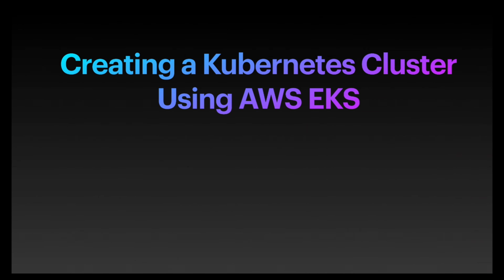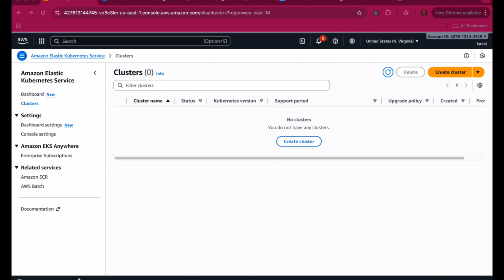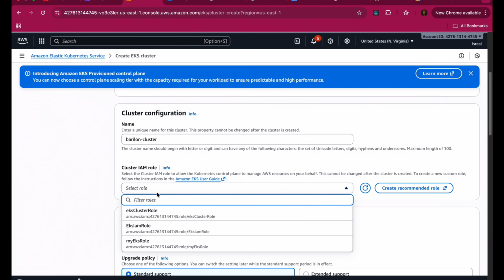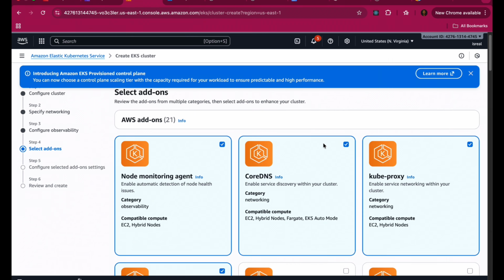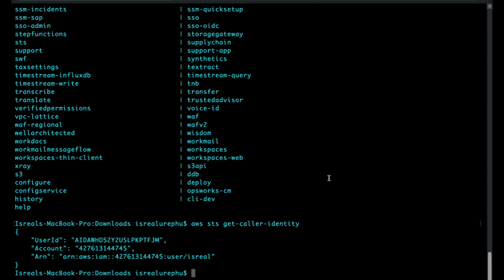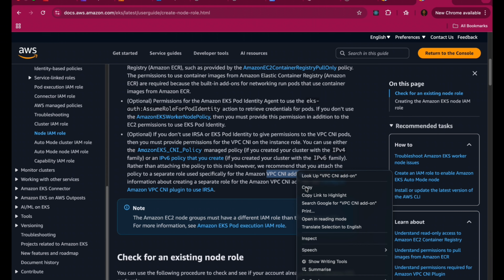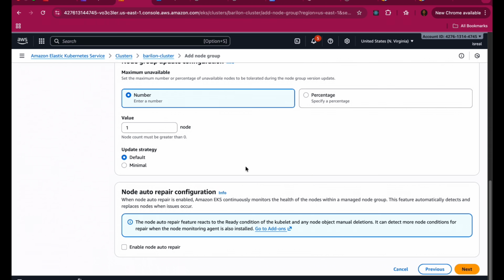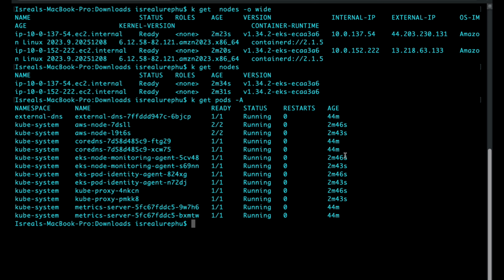Create a Kubernetes Cluster on AWS with EKS | Step-by-Step Tutorial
In this tutorial, you’ll learn how to create a Kubernetes cluster on AWS using Amazon EKS. We walk through the entire process step by step, including setting up IAM roles, configuring kubectl, creating the EKS cluster, and deploying worker nodes.

This video is ideal for DevOps engineers, cloud architects, and developers looking to run Kubernetes on AWS using a managed service.

Topics covered:
– What is Amazon EKS
– Kubernetes cluster architecture on AWS
– Creating an EKS cluster
– Configuring kubectl and aws-cli
– Managing nodes and workloads

If you’re learning Kubernetes or preparing for AWS or DevOps certifications, this guide will help you get hands-on experience with EKS.

Links:

- AWS EKS VPC REUIREMENTS

- AWS EKS NODE IAM ROLE

- AWS EKS

- INSTALLING AWS CLI